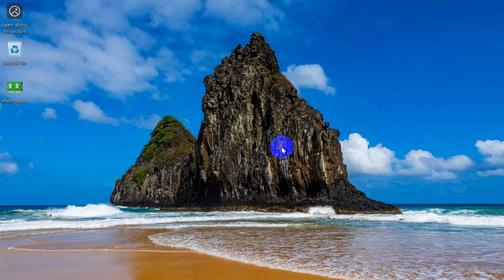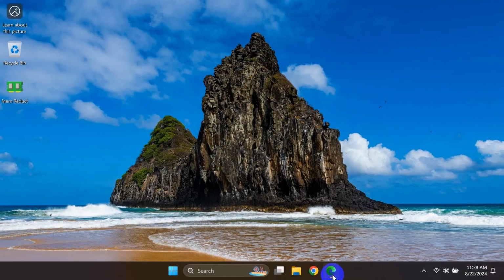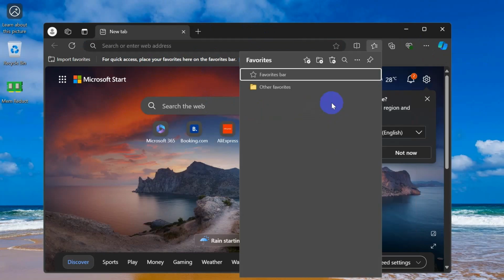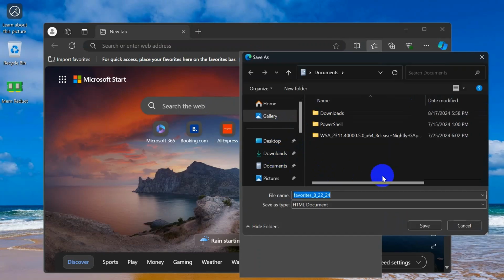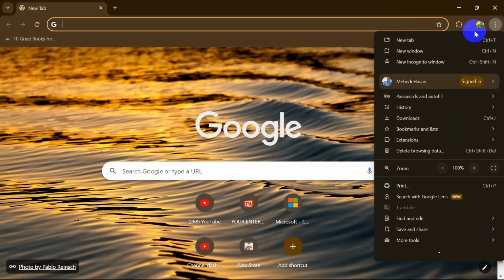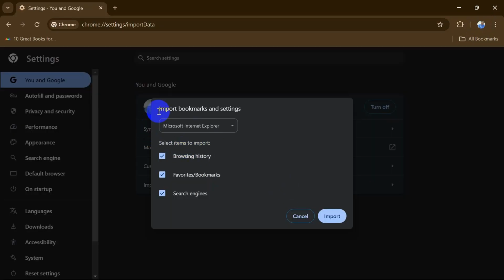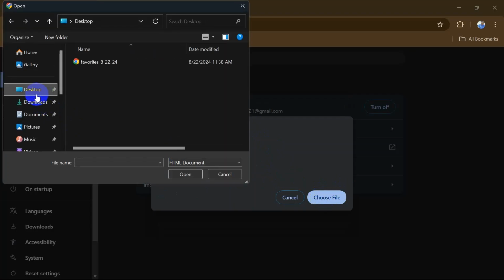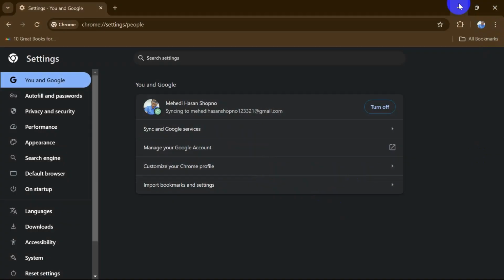How to Import Browser Data from Edge to Chrome [Step-by-Step Guide]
Are you switching from Microsoft Edge to Google Chrome and want to transfer all your important browser data like bookmarks, saved passwords, and browsing history? 🖥️ In this video, I’ll walk you through a simple step-by-step process to import all your essential data from Edge to Chrome. Whether you’re a beginner or an expert, this guide will make the switch seamless and hassle-free.

📌 In this video, you'll learn:

How to open the import settings in Google Chrome.
How to select the data you want to transfer (bookmarks, passwords, history, etc.).
Tips for troubleshooting common issues during the import process.